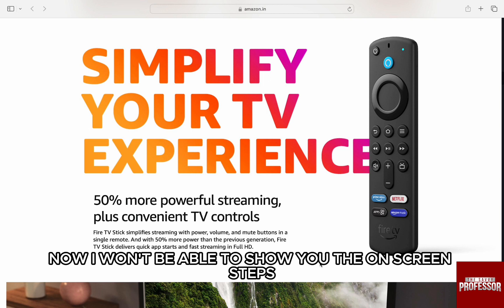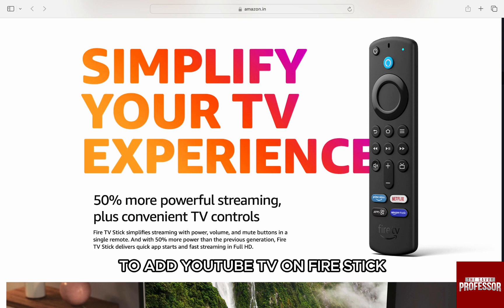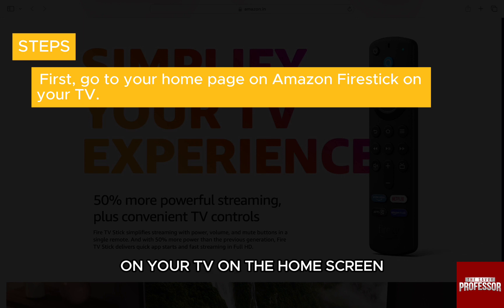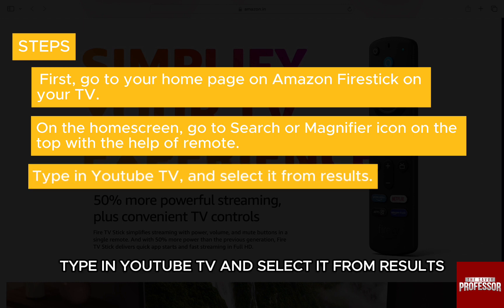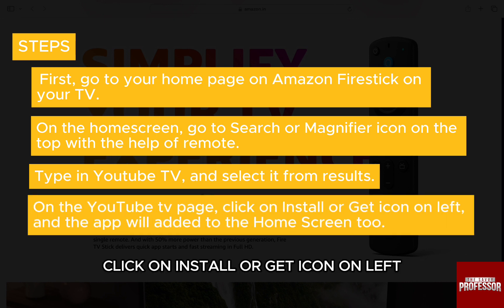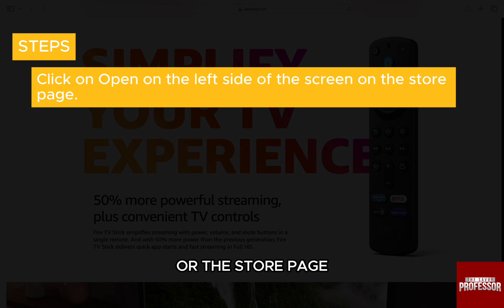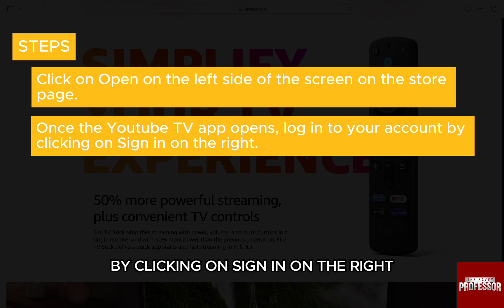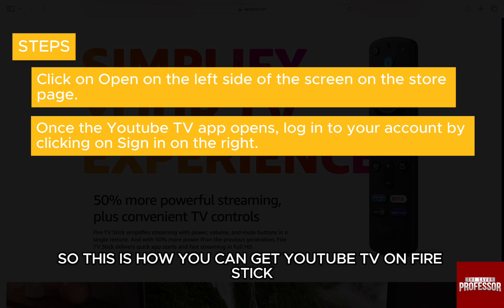How To Get YouTube TV On Firestick (How To Set Up Or Install YouTube TV On Amazon Firestick)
How To Get YouTube TV On Firestick (How To Set Up Or Install YouTube TV On Amazon Firestick). In this video tutorial I will show you how to get YouTube TV on Firestick.